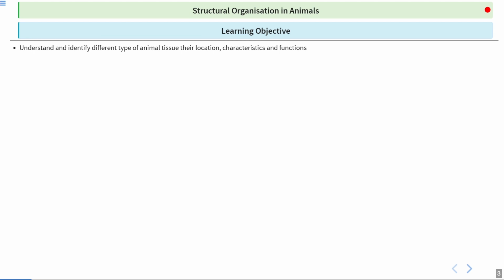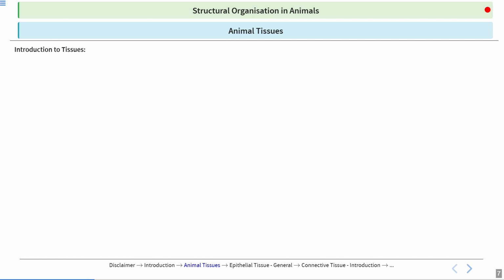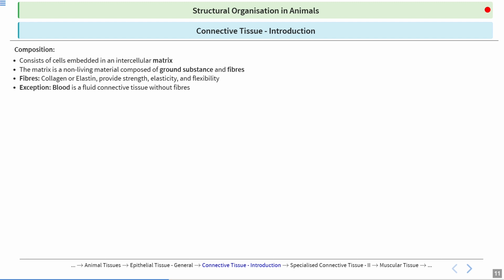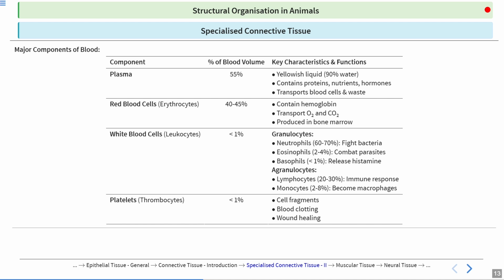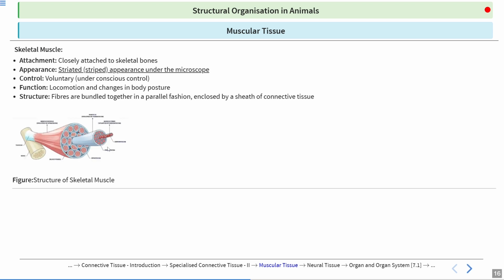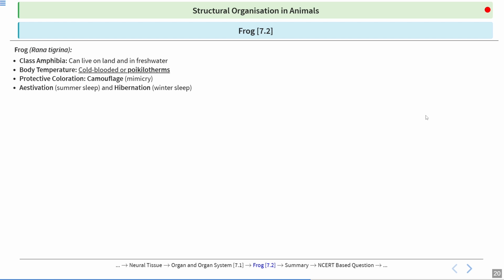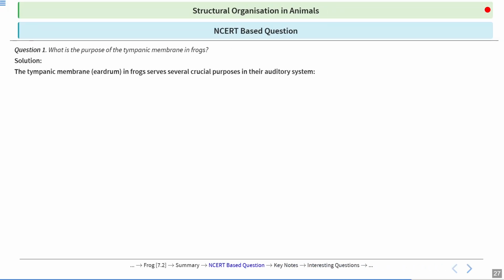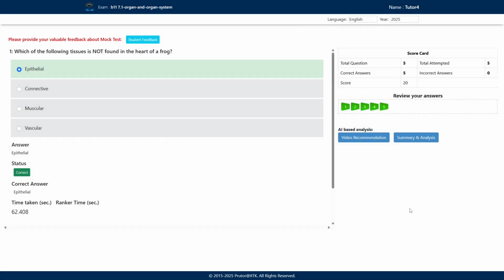Structural Organisation in Animals Part 1